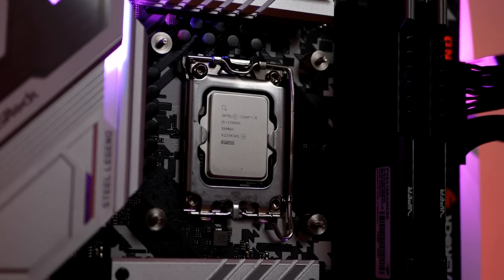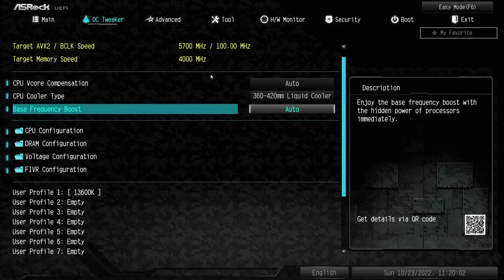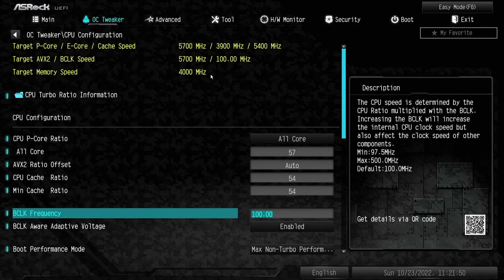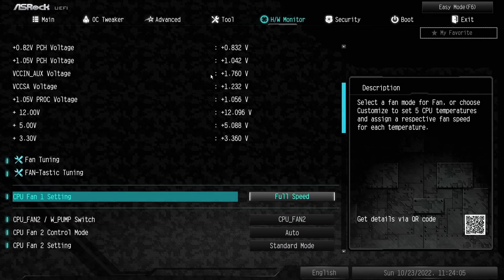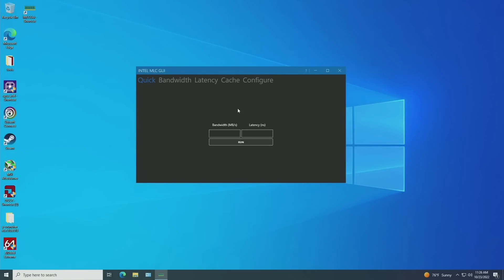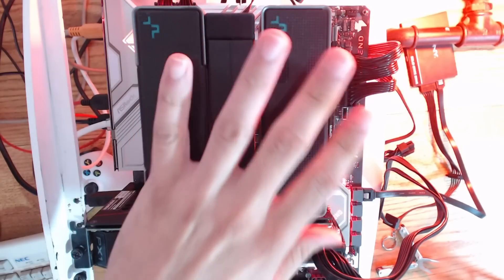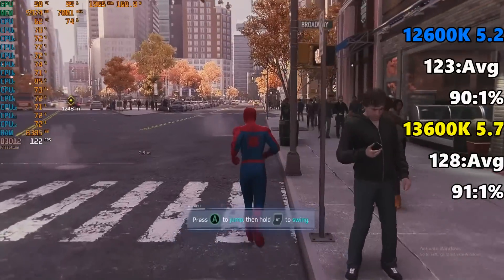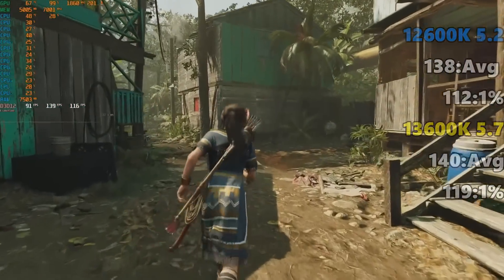13600K HUGE Speed BOOST!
13600K HUGE Speed BOOST! Today we take a look at the Intel Core i5 13600K and compare it to the i5 12600K using the same voltages, same RAM speed, and same cooling. Under those conditions I was able to achieve a 5.7Ghz OVERCLOCK using a basic AIR cooler.

*Parts Mentioned:*
Core i5 13600K
Core i5 12600K
ASRock Z690 Steel Legend
DeepCool AK620 Cooler
16GB Patriot Viper DDR4 4400 B-Die
EVGA 12GB Geforce RTX 3060 XC